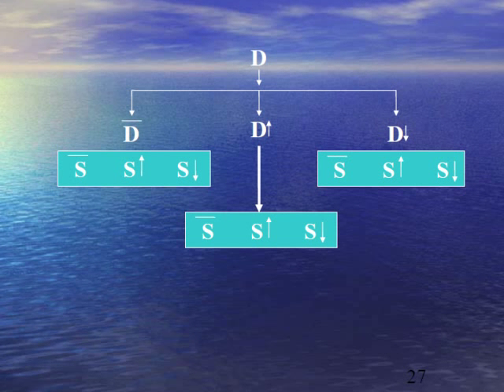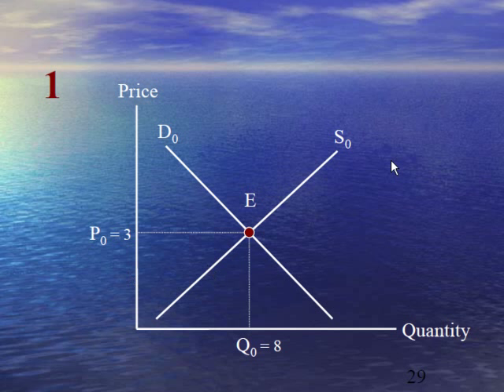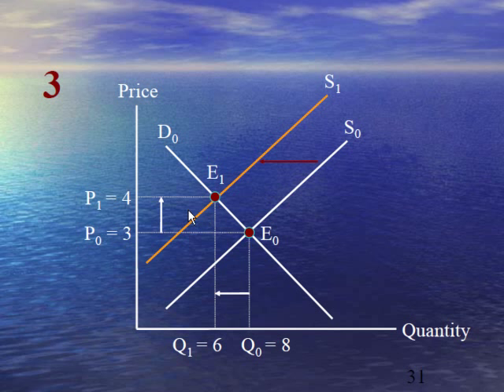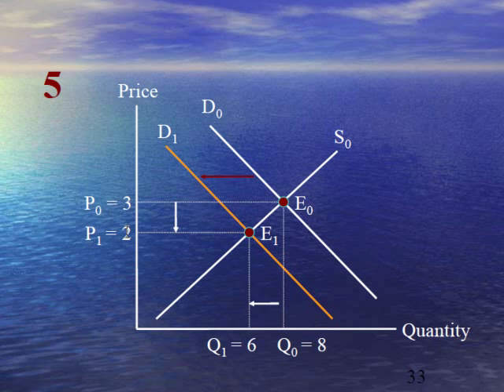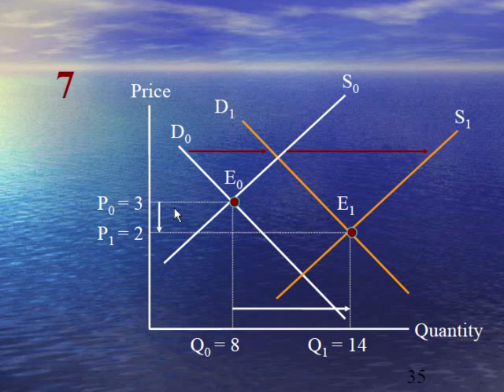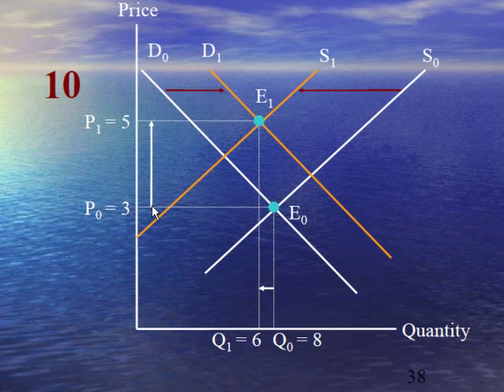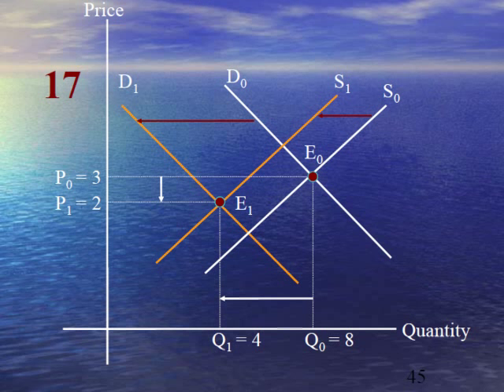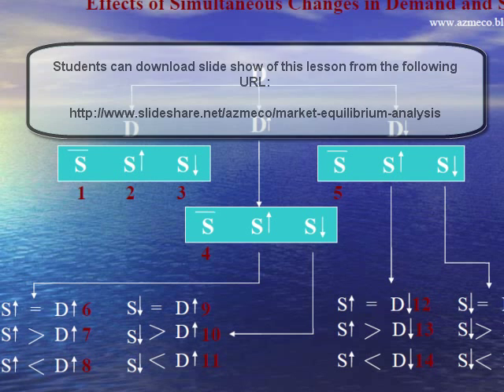Lesson-21 (Effects of changes in demand and supply on market equilibrium)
In this lesson I have explained various possible effects of changes in demand and supply on market equilibrium. This video lesson is a part of foundation course in economic uploaded